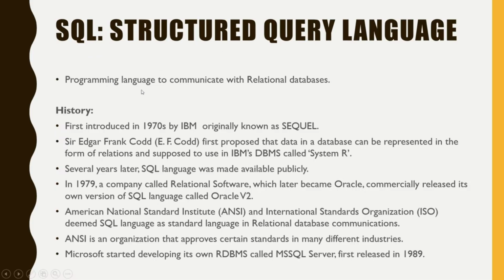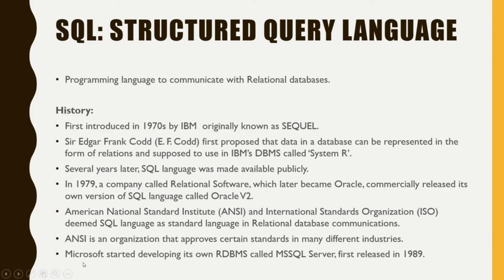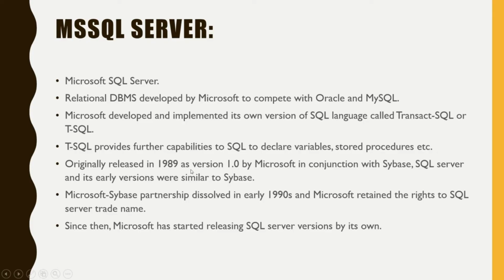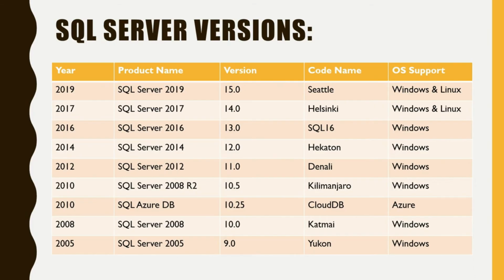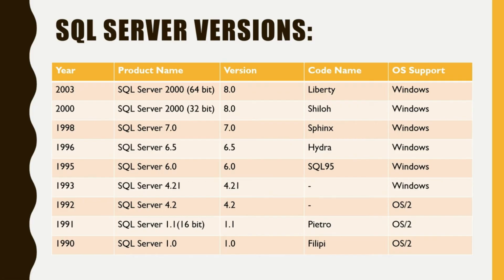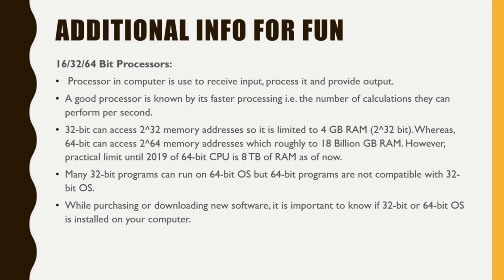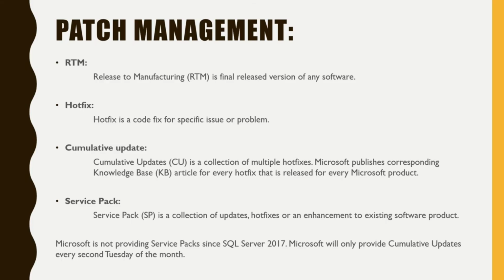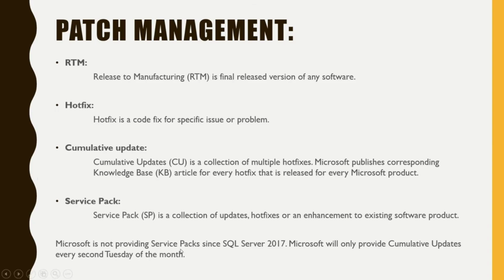Introduction to SQL Server - Part 1 - History of SQL, Versions and Patch Management of MSSQL Server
This is first video of Introduction to SQL Server. We will cover History of SQL language, Evolution of SQL Server,  Different SQL Server Versions, Patch Management of SQL Server and 32/64 bit systems.